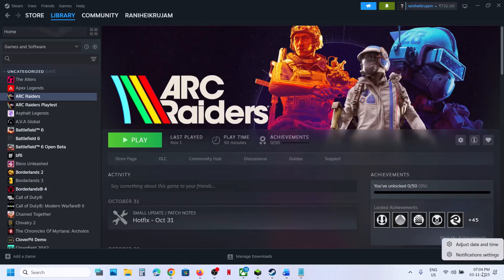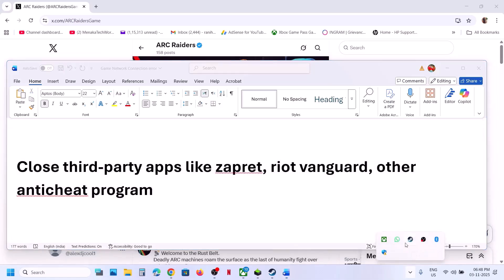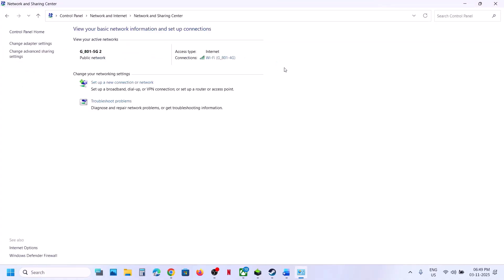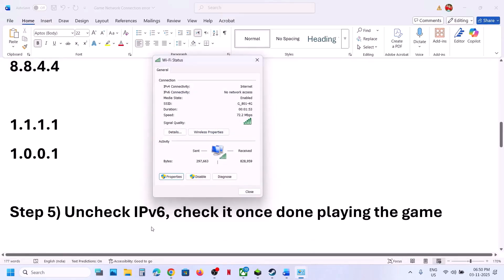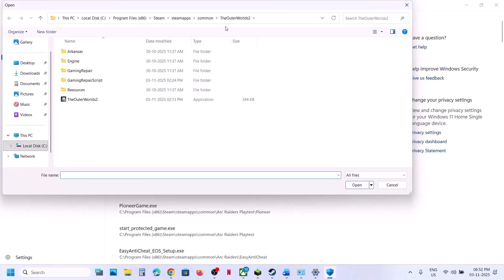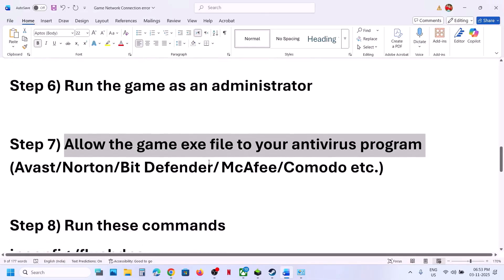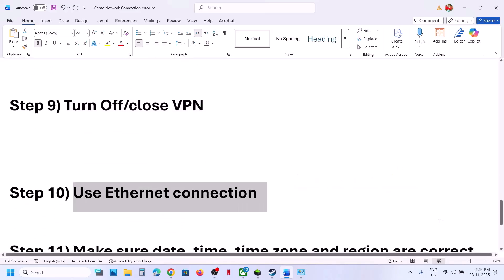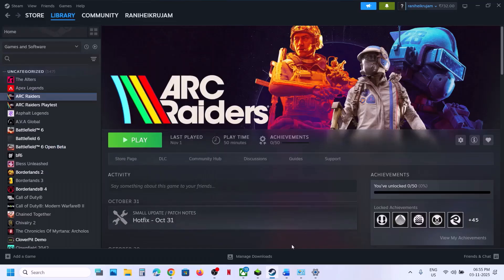Fix ARC Raiders Online Connection Error ARMR0002/ARAU0287/ARAU0297/Network Timeout Error PC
ipconfig /flushdns
ipconfig /release
ipconfig /renew